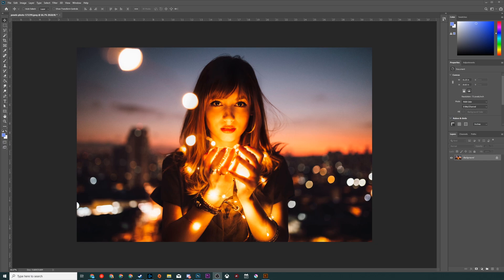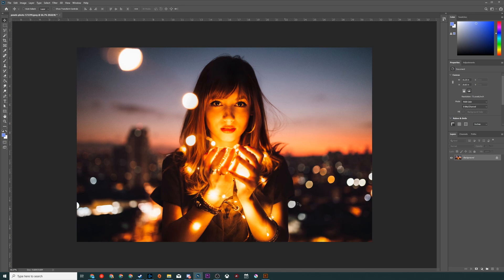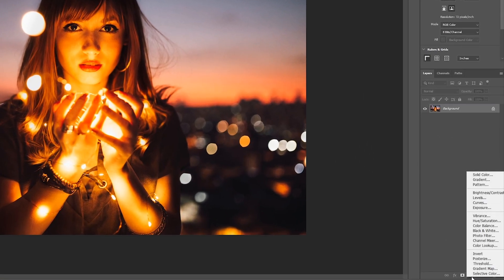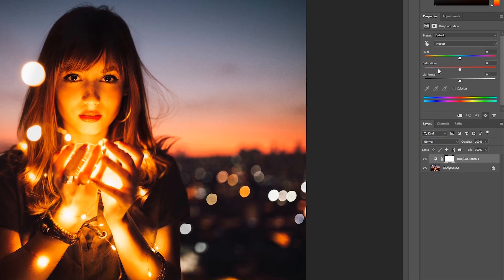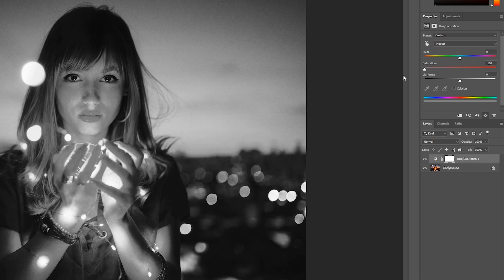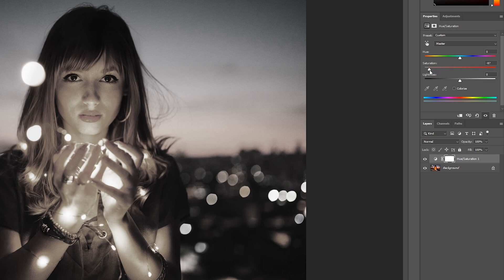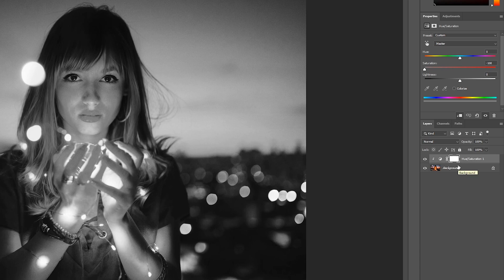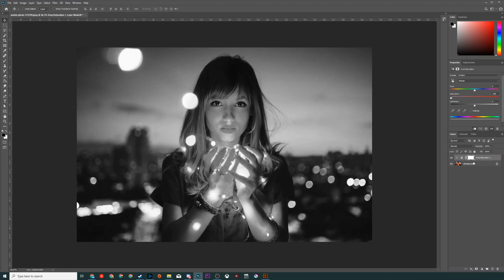How to Make an Image Black and White in Photoshop!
Hey, guys, my name is Scoby Tech and in today's video, I am going to be showing you how to make an image black and white in Adobe Photoshop!

Computer Specs:
CPU: Ryzen 3700x
GPU: AMD 5700xt Gigabyte Reference
Ram : 32gb 3200mhz
SSD: 1tb nvme M.2
HDD: 2tb Seagate Barracuda
PSU: Corsair 1000w PSU

Peripherals
- Acer ED347CKR:

Peripherals
- 2 1080p standard monitors